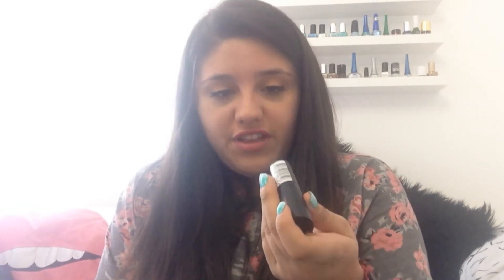Lipstick Collection ♡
Hey guys!

I'm sorry I haven't uploaded in years! I've been so busy with Uni work and revision plus some family came over and it got abit busy!

However I managed to film this video for you guys showing you some of my lipsticks that I love and use on a daily basis. Since I filmed this I have actually brought like another 4 lipsticks that im obsessed with but those will hopefully go in my Favs of the month video for April.

Anyways I hope you enjoy this video guys! :)

Love, Steph x